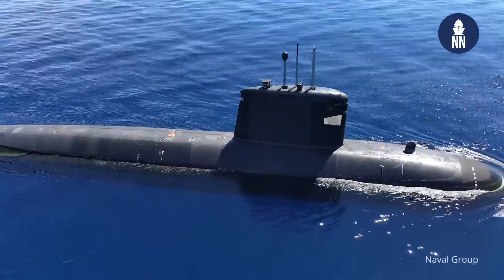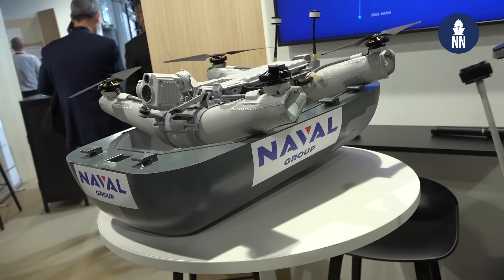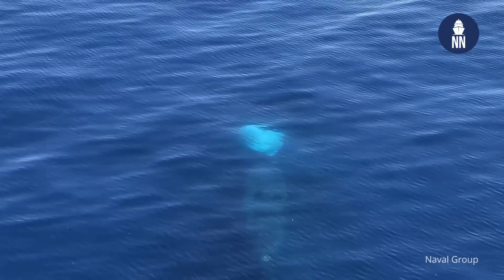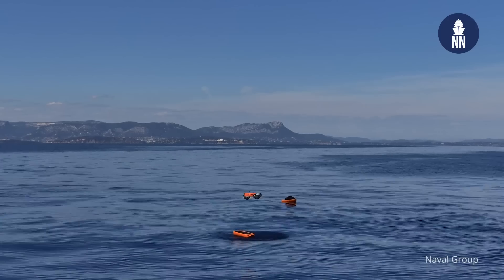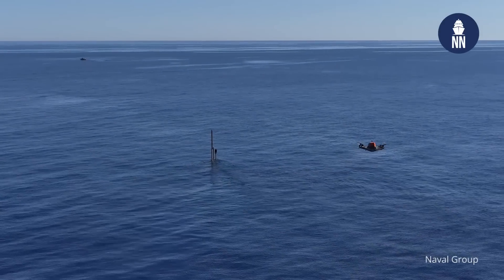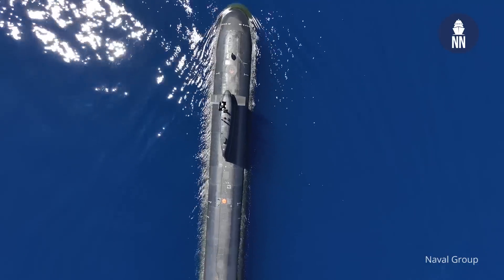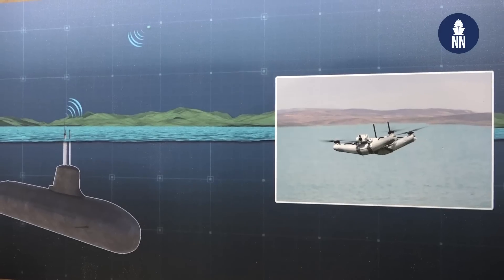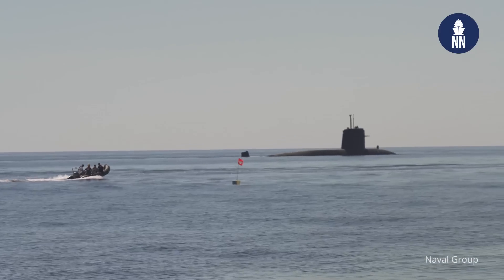Deploying an aerial drone (UAV) from a submarine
On May 4, 2023, the final test of the French "UAV on submarine" experimentation was held off Toulon. The objective of this project is to deploy a drone from a submerged submarine in order to recover video data and to pilot it from the submarine.

During the tests, the drone system developed by Naval Group and the SME Diodon was sent from a submerged SSN (Rubis-class nulcear-powered submarine). The  UAV came to the surface in a waterproof protective cocoon designed by Naval Group. On the surface, this cocoon opened, and the drone positioned itself above sea level. The SSN then raised its communication antenna to establish the data link. Once communication was established, the drone was piloted from the submarine, providing video feedback from the drone's camera on the operator's console.

According to the French ministry of defense, this project aims to increase the vision of the submarine in its environment. Using a drone will allow the submarine to extend the perimeter and horizon of its sensors and capabilities. (Intelligence missions, surveillance, reconnaissance ,visible or infrared ISR, radio relay, sending small packages to special forces in the field, etc.) It is also a question of providing a new medium-term disruptive operational capability that can be integrated into the current fleet.